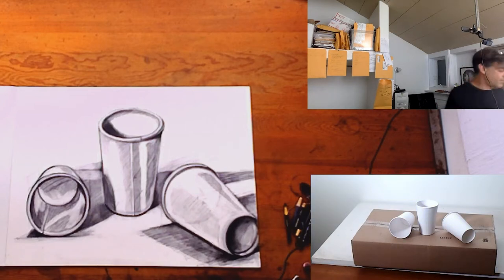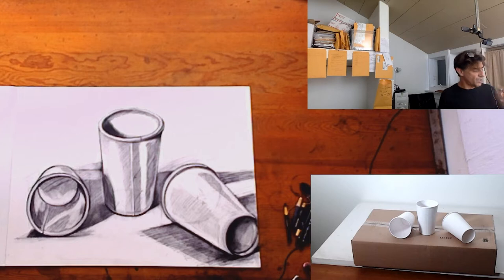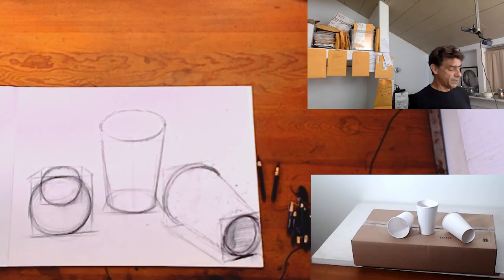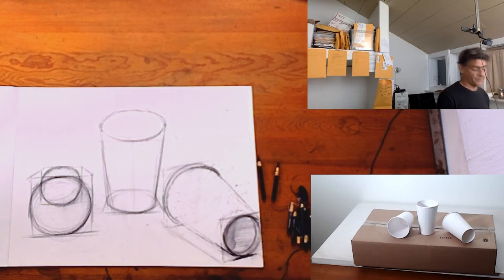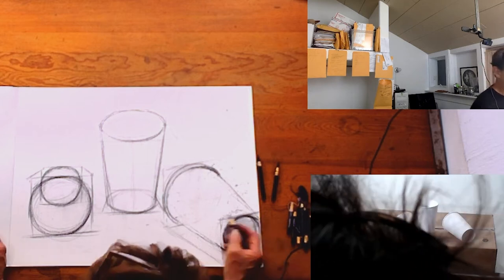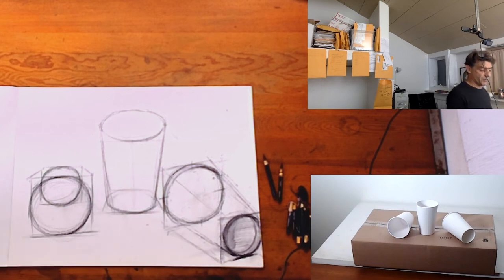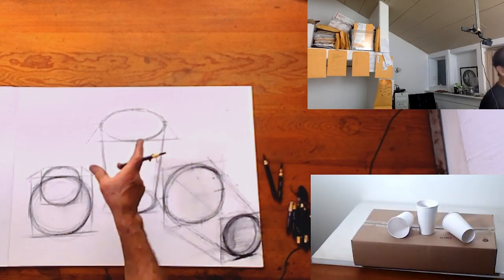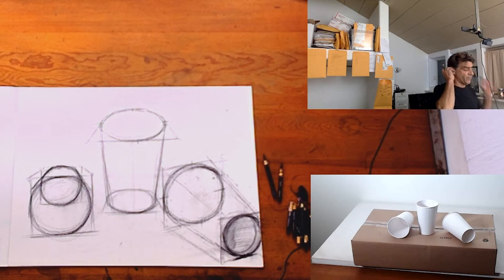10 Minute Drawing Class | Session 7: Three Cups [Part 2]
Learn how to draw with this quick and easy introduction to still life object drawings with Professor David Boyajian. In this thirteen part drawing class series, you'll learn how to lay out a still life composition with a variety of subjects, building up to four portrait studies. In this initial session, David outlines an assignment for a cup still life. If you can draw a cup with a handle, you can draw a portrait!

Learn more about David Boyajian and his Sculpture Barn Art Center

ABOUT DAVID:
David Boyajian is an artist, art instructor, and the owner of David Boyajian Sculpture Studio in New Fairfield, Connecticut. In the early 1980s, Boyajian studied at Alfred University, the Skowhegan School of Painting and Sculpture, and earned his MFA from the Maryland Institute Rinehart School of Sculpture. Following his fine art education, Boyajian continued his studies while assisting figurative sculptors Wolfgang Behl, Elbert Weinberg, and Andrew Coppola.

Over the course of his thirty-plus-year career, Boyajian has shown his work in numerous solo and group exhibitions, including SculptureNow on The Mount, Edith Wharton's home in Lenox, Massachusetts, Bull City Sculpture Show in Durham, North Carolina, and 'Genesis,' an outdoor solo show at the Robert Moses Sculpture Garden at Fordham University. 'Genesis,' received praise from bothThe New York Times and Review Magazine. “Boyajian's buds and seeds rise well above the usual dross," wrote Grace Glueck of The Times.

Boyajian's numerous public commissions include “The Weaving Shuttle” and “The Eye of the Needle” at the Mansfield Town Square in Mansfield, Connecticut, “Lift,” a memorial to a former student at the Canterbury School in New Milford, and “Sanctuary” at the 9/11 Living Memorial at Sherwood Island for the state of Connecticut. His teaching career has spanned over twenty years at institutions such as Western Connecticut State University, Silvermine School of Art, and Hartford Art School at the University of Hartford. 2015 marks Boyajian's twelfth year teaching metal, stone, and wood sculpture at his studio at David Boyajian Sculpture Studio.